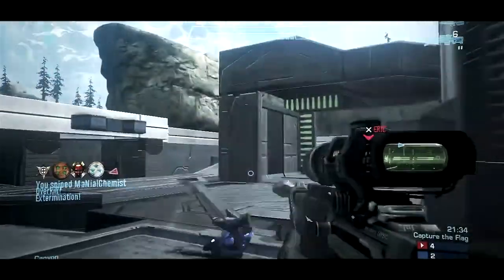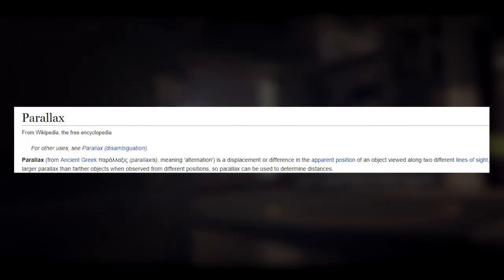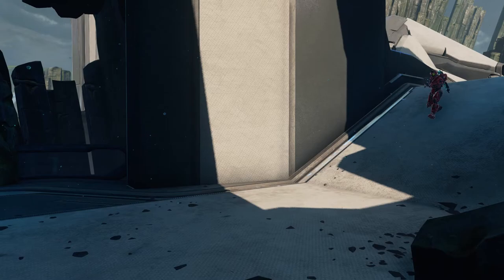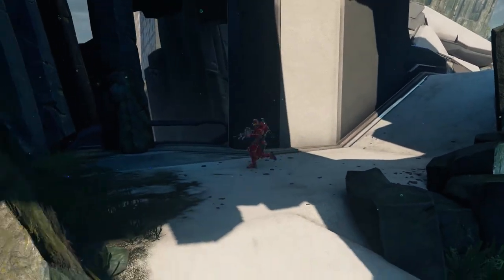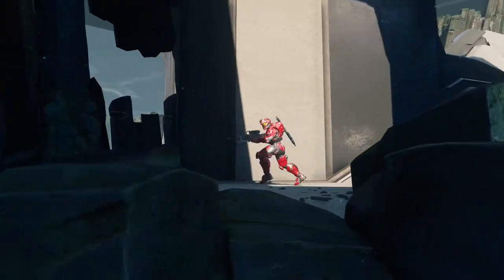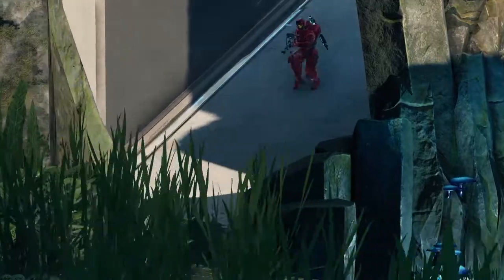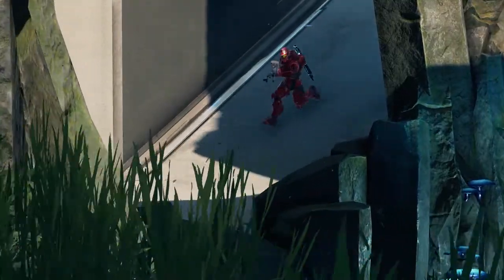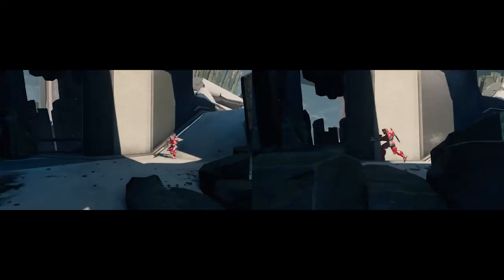PARALLAX - How To Improve Game Cinematics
How to improve in game angles or cinematics. Want to step your montage game up? Put more time and thought into how you are moving you camera and what you want in frame! Cinematography!!

Gear I personally use:
CAPTURE CARD: Elgato HD60 S
MOUSE: Razer Naga
HEADPHONES: Sennheiser HD280PRO
MONITOR: MSI OPTIX MAG27CQ 2K
MONITOR RISERS
CAMERA: Sony A6500
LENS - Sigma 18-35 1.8